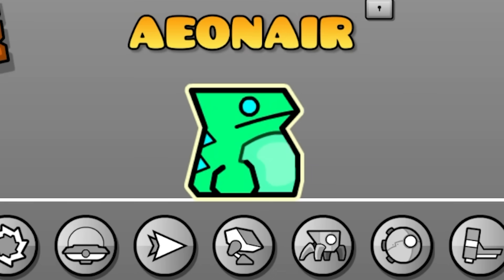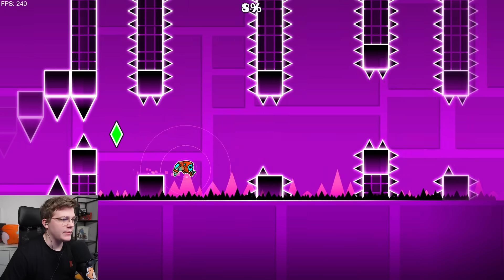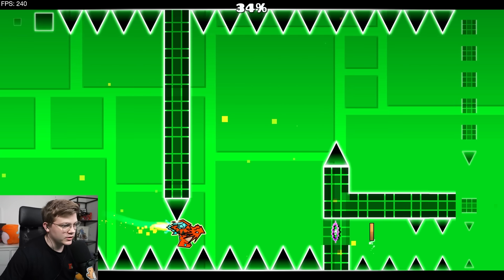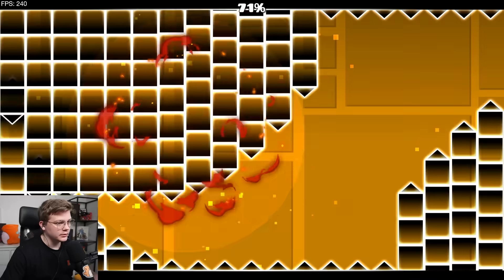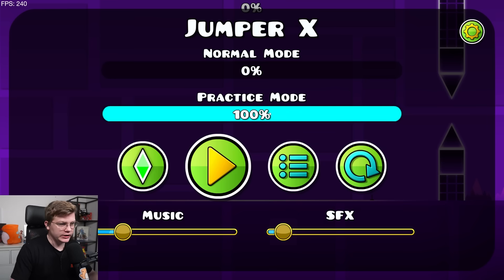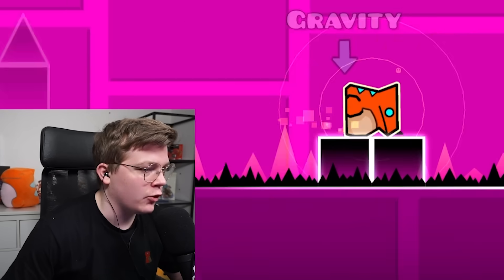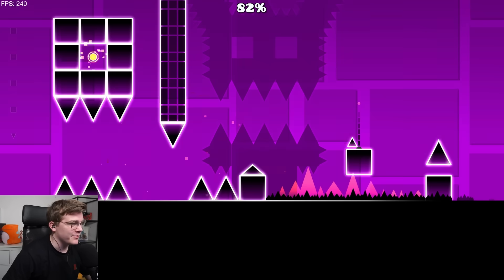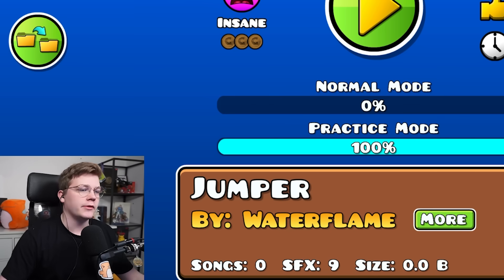Trying JUMPER X by Vortrox (SUPERBUFFED JUMPER)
As a victor of STEREO EXTREMENSS, I felt obligated to check this out. This level has far more interesting gimmicks than the other levels, so it was a very genuinely intriguing playthrough. Hopefully this one gets decorated, cuz I actually think this one is cool. I cant say the gameplay is amazing, but at least it's interesting. Especially the click between parts gimmick at around 35% where the level swaps between 2 different gameplays for each click.

Any content uploaded by me, is owned by me! Please ask for permission to use my content in any way. I will more than likely say yes, but I appreciate you asking. you asking.